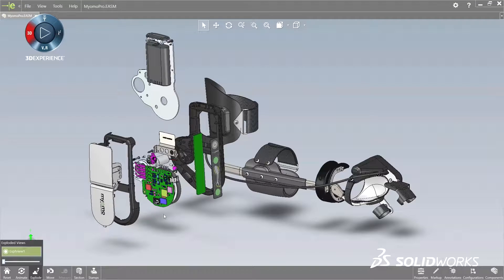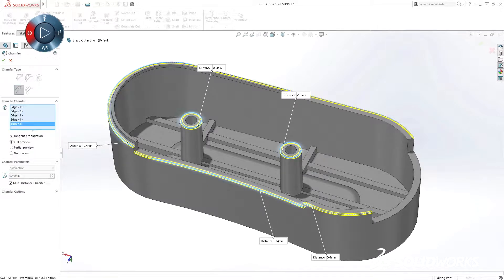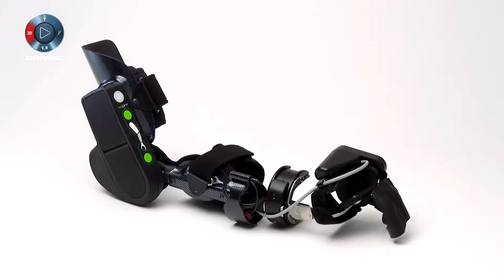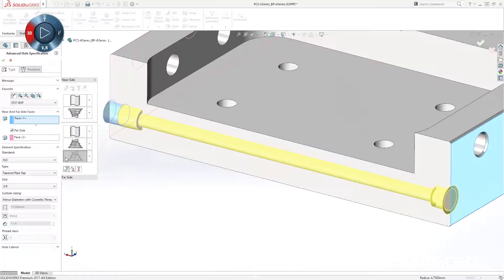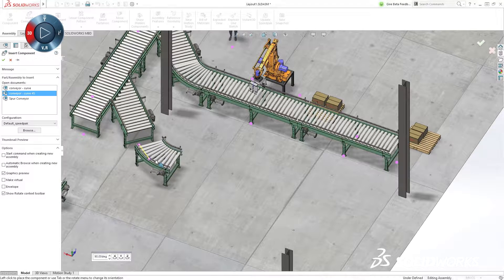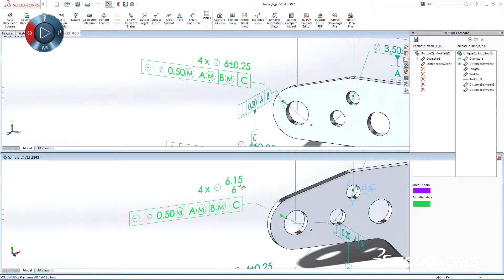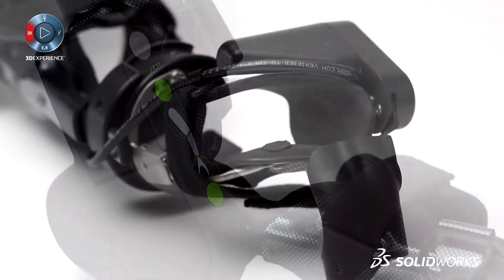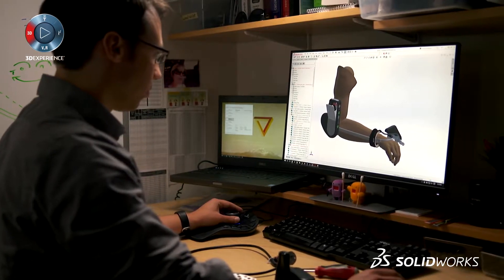Preview SOLIDWORKS 2017 (ver.ENG) | 메이븐 (MAVEN)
솔리드웍스 2017이 정식 출시되었습니다.
본 영상은 솔리드웍스 2017 프리뷰 (영어 버전) 입니다.

다양한 채널에서 메이븐을 만나보세요!

※솔리드웍스 공인 리셀러 ㈜메이븐